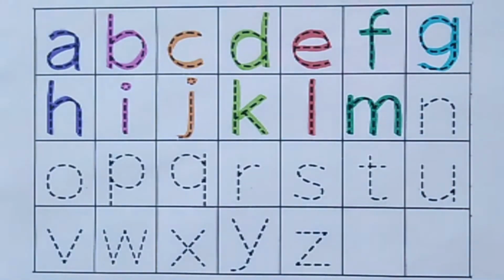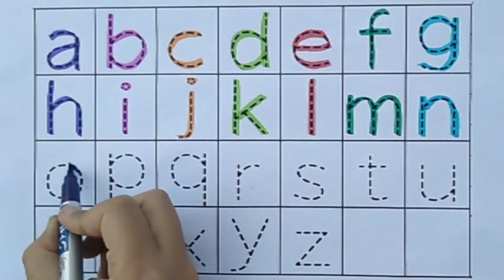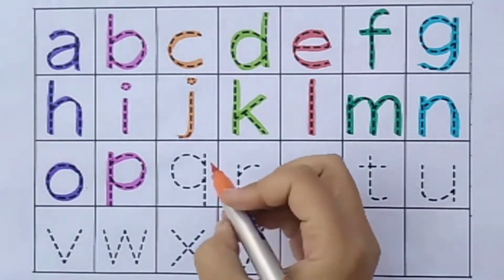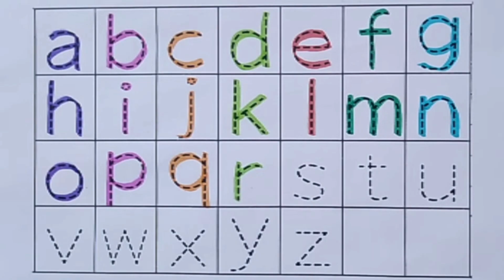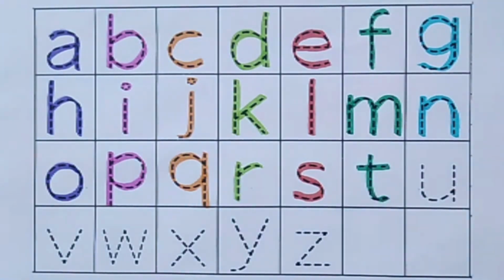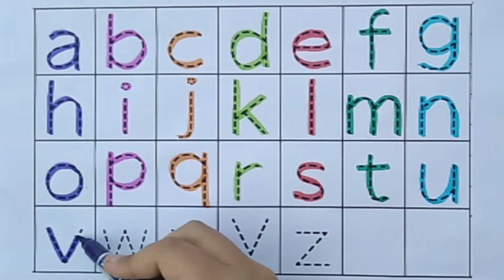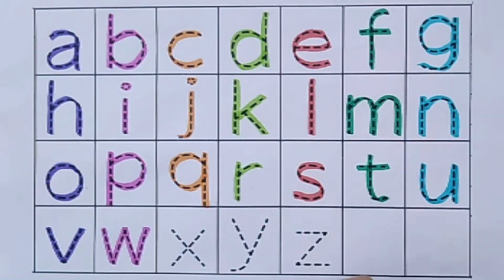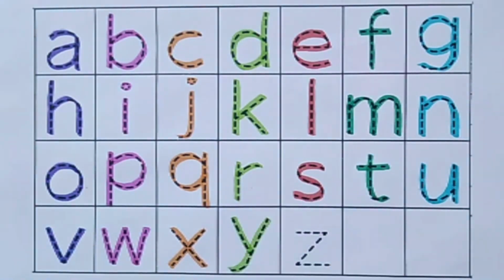Learning colors for toddlers, Drawing with alphabets for kids, How to make toddlers learn alphabet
Learn and Write English Varnmala ABCD for Kids | Learn Colors Name | A to Z for Kids and Toddlers 🔠💖🦋